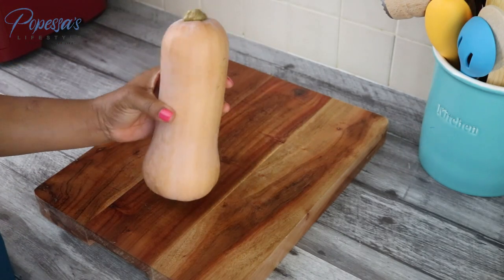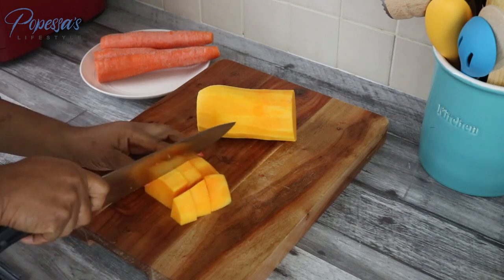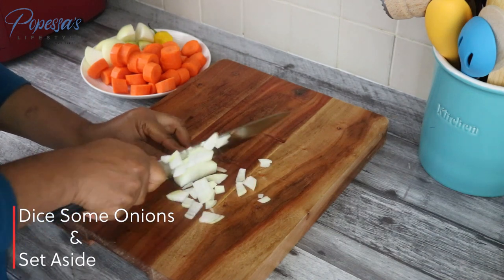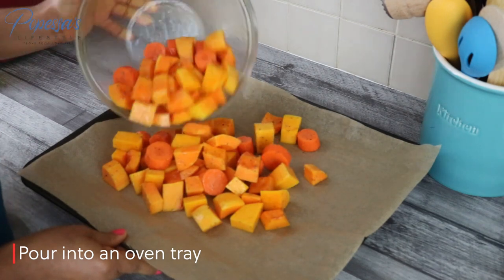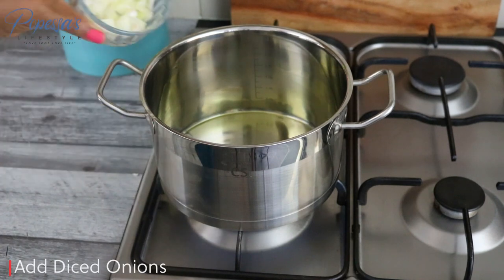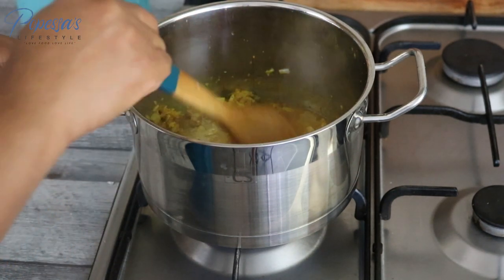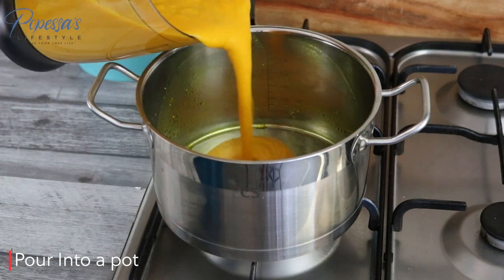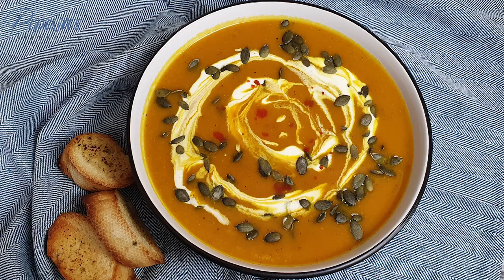Butternut squash soup | Vegan friendly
Butternut squash soup. This hearty soup is sure to keep you warm throughout the colder months and the good thing about it is that you can use any spice of your choice and its vegan but can also be enjoyed by non vegans.

INGREDIENTS
2 Butternut Squash
2 Onions
3 Cloves of Garlic
Ginger
Vegetable broth or veggie stock cubes
Olive Oil
1 Scotch Bonnet
3 Carrots
Nutmeg
Curry powder
Turmeric powder
Black pepper

Garnish Vegan soured cream and pumpkin seeds
Serve with Garlic bread